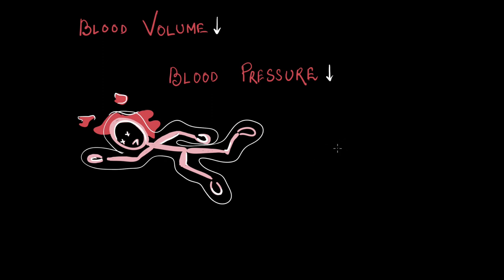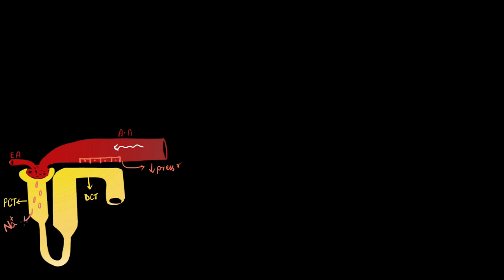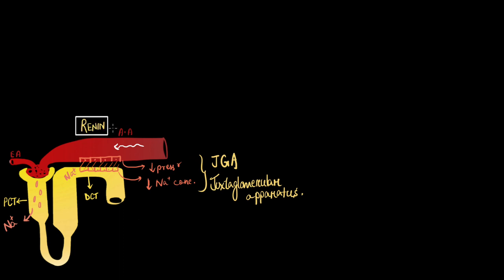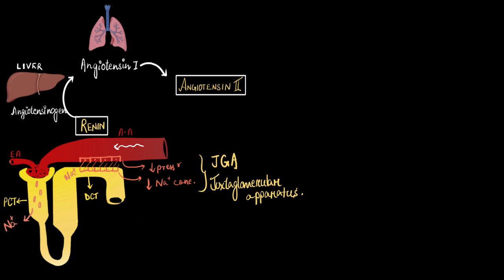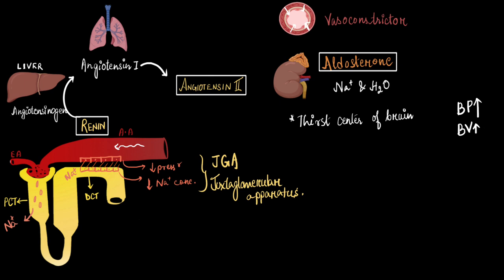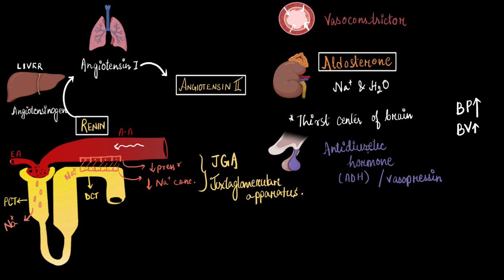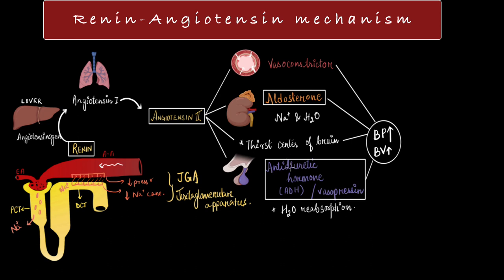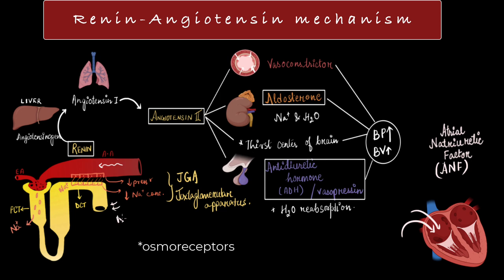Regulation of kidney function | Excretory products and their elimination | Biology | Khan Academy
Here we describe the roles of ADH, renin-angiotensin system, and ANF in the regulation of kidney function.

00:00 Introduction
01:00 Role of nephron
02:12 Juxtaglomerular apparatus
02:35 Role of renin
03:47 Role of angiotensin II
06:17 Renin-angiotensin mechanism
07:05 Feedback mechanism
07:26 Osmoreceptors
07:40 Atrial Natriuretic Factor

Master the concept of “Regulation of kidney function and hemodialysis” through practice exercises and videos